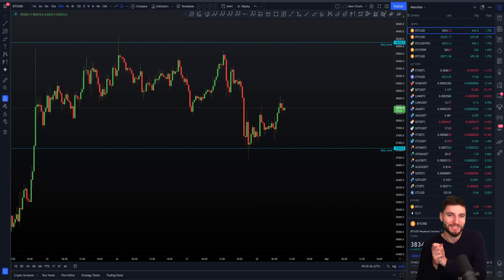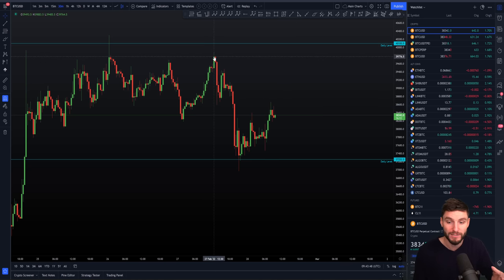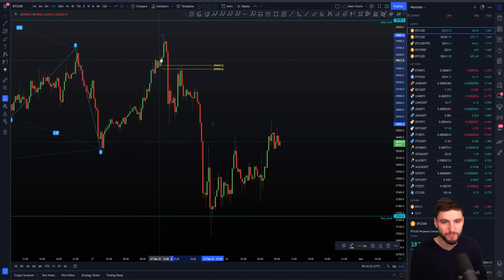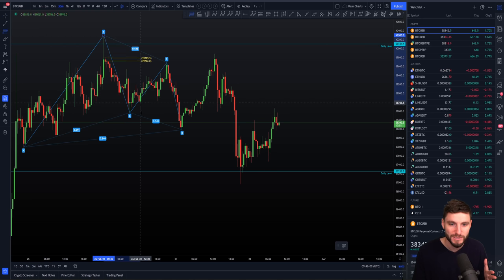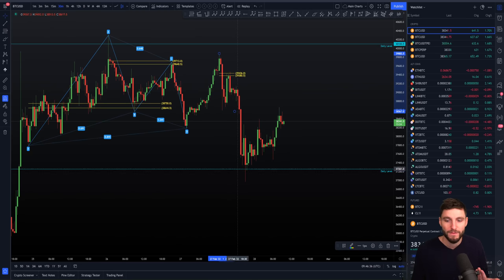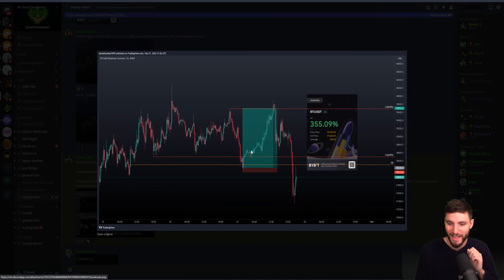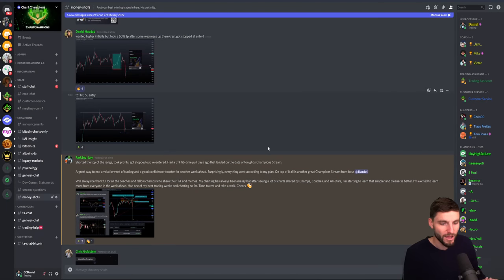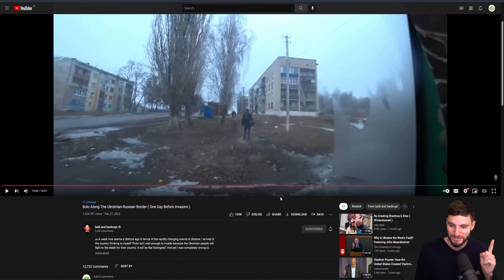📈 CCPOOL MAKING HISTORY TODAY!!!!!!!!!!!!!! Bitcoin Technical Analysis.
BTC Bitcoin Technical Analysis live now price prediction today 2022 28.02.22 $BTC is trading inside of the Daily range at the moment. Monitoring the Order Flow has allowed some great short and long trades.